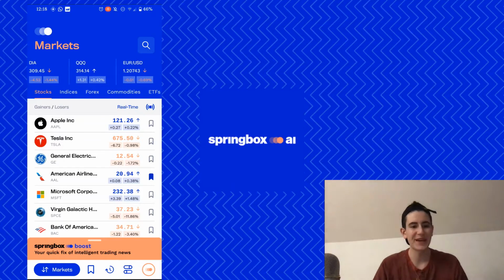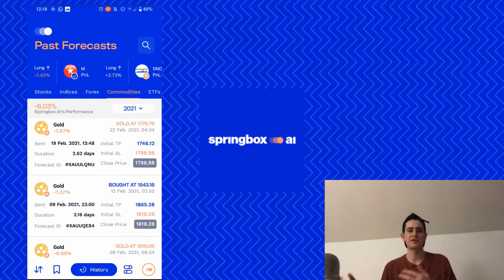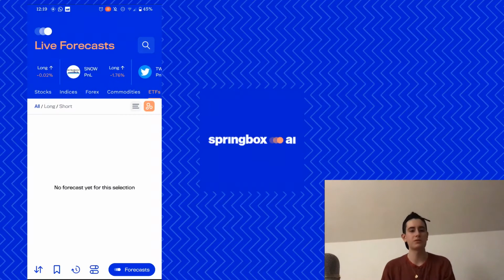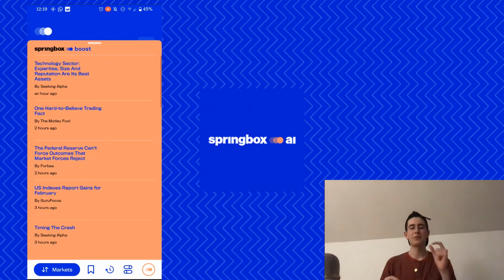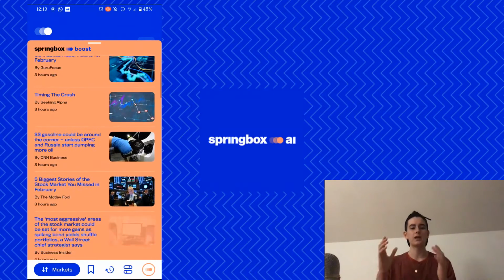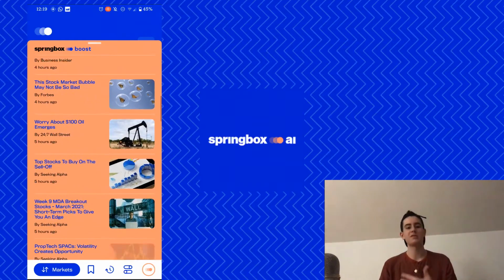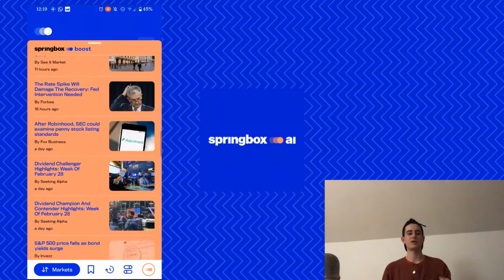Springbox AI: The AI App That Trades For You (Review)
Timestamps
[00:00:00] – Kickoff & Introduction to Springbox AI
[00:00:18] – Analyze YouTube Ad Campaign & Messaging
[00:01:56] – Explore Market Screen & Watchlist
[00:02:32] – Review AI Stock Predictions & Performance
[00:03:42] – Scan Integrated News Feed
[00:04:00] – Spot App Glitches & Missing Forecasts
[00:04:53] – Define Evaluation Criteria
[00:05:23] – Rate Design & Aesthetic (10/10)
[00:07:25] – Examine Subscription Cost & ROI
[00:10:19] – Summarize Final Score & Recommendation

I hope you guys enjoyed this review of Springbox!!
Leave your own experience with the app down below!!

Consider...

i would love to hear any suggestions you have, leave them down in the comments!! (video ideas, editing tips, anything!!)